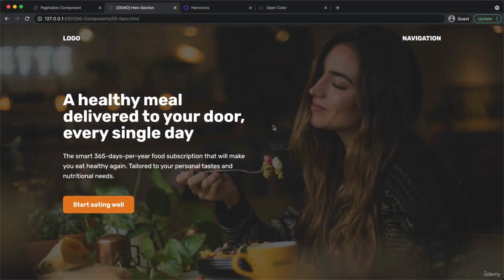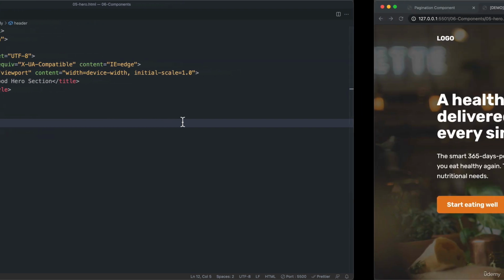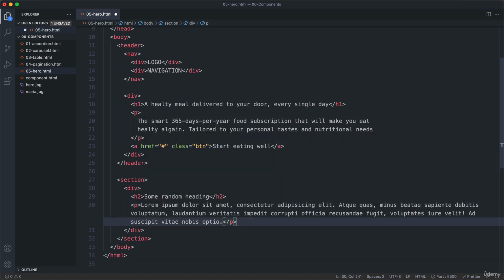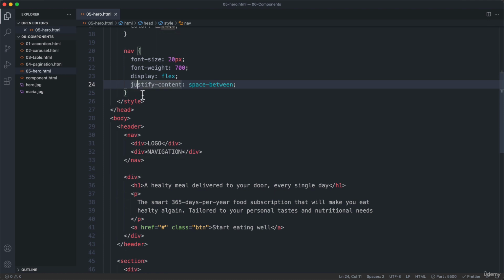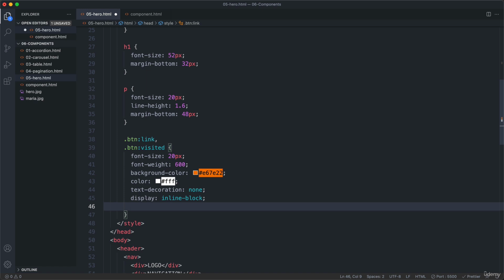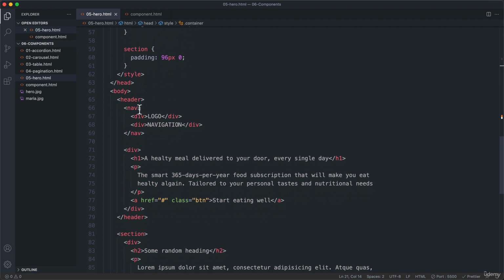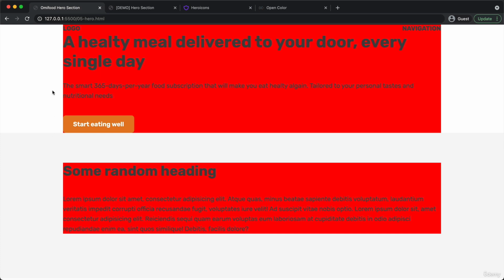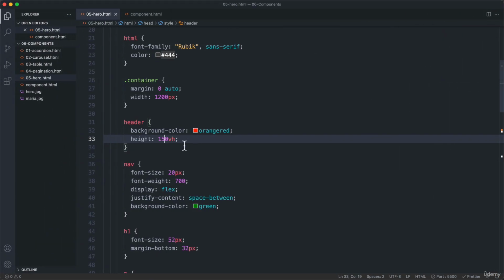096 Building a Hero Section Part 1